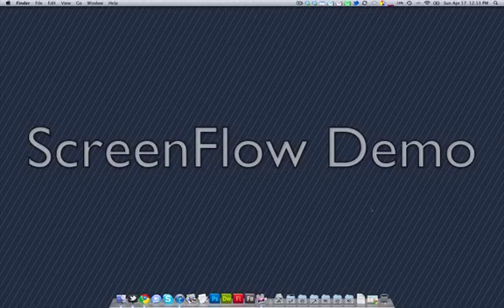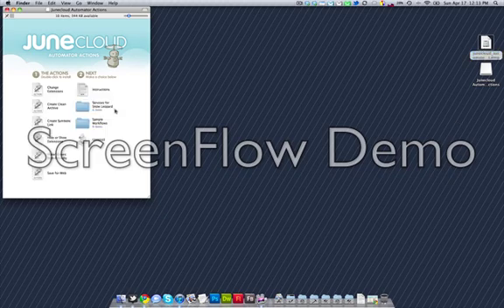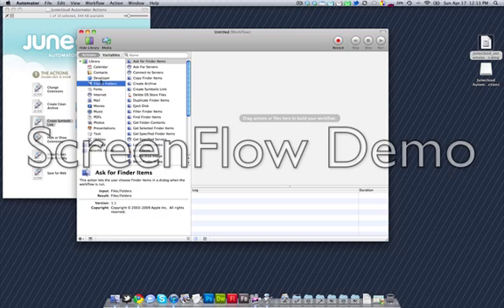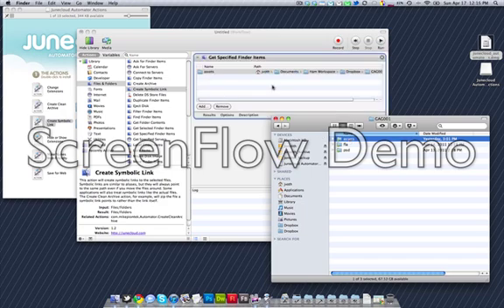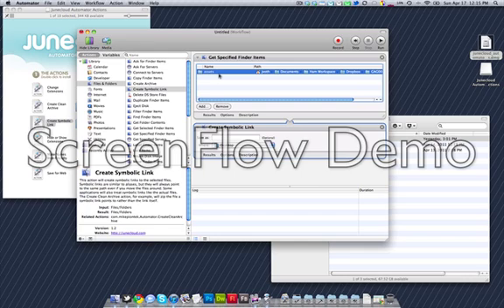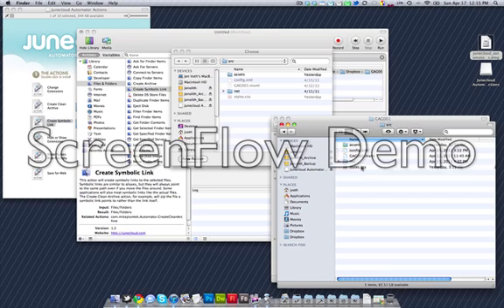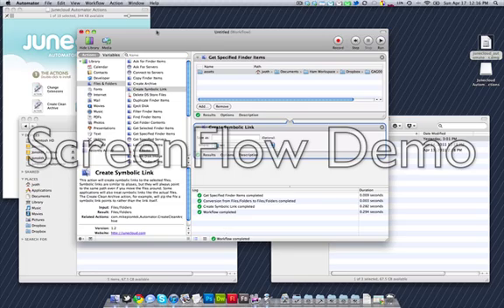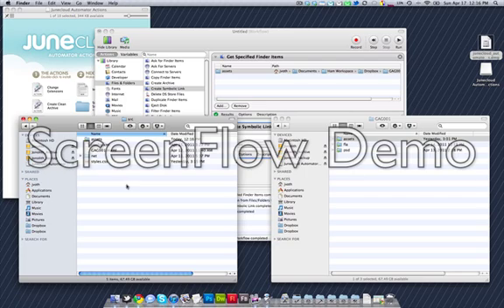Creating a Symbolic Link to Use Dropbox for Project Assets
A tutorial on how to create a symbolic link in order to use Dropbox top store assets for your web development project.